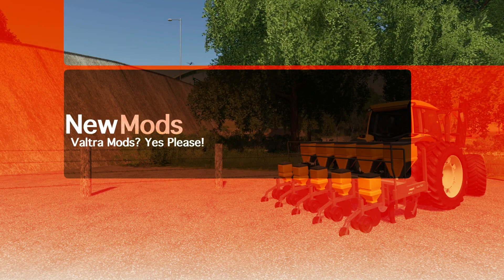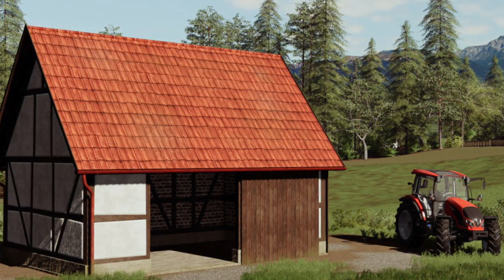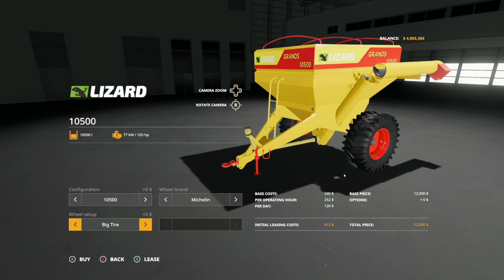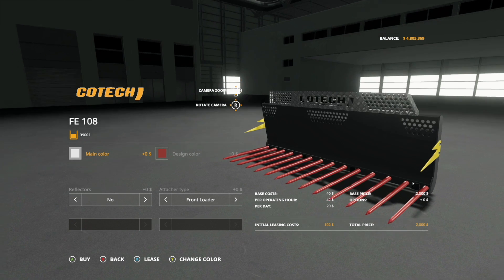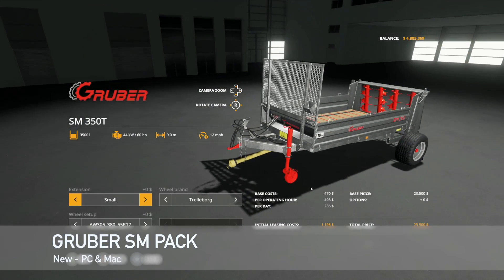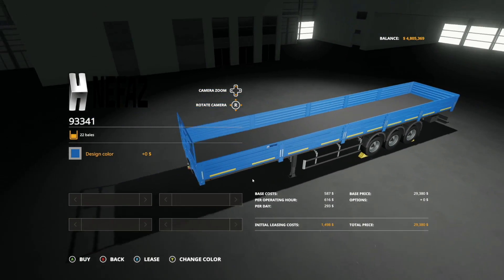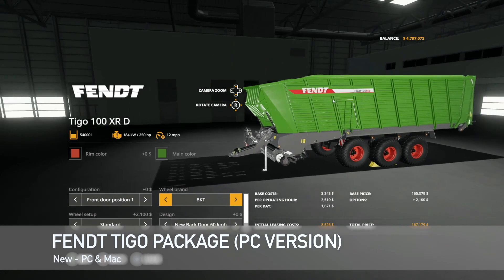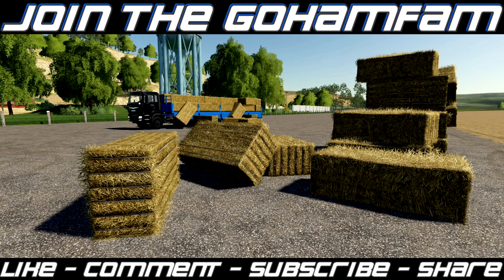New Mods! Valtra Planters, Real Time Mod, & North Coast Sheds! (13 Mods) | Farming Simulator 19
New Mods & Mod Updates - November 3, 2020
“Valtra Planters, Real Time Mod, & North Coast Sheds!” (13 Mods)

0:00 - Intro
0:10 - Mod Overview
0:25 - Compact BP503 L
1:52 - Timberframe Shed
2:38 - Rabe MKE 400
3:20 - GEO: Brazil SC
3:47 - LIZARD GRANOS
4:46 - Riela Grain Silo
5:16 - The Northern Coast Sheds
5:30 - Cotech FE 108
6:41 - Real Time
7:41 - Gruber SM Pack
9:18 - Nefaz_93341
11:44 - Fendt Tigo Package
12:50 - MaizePlus
13:18  - Outro

🔷 Helpful Links! 🔷